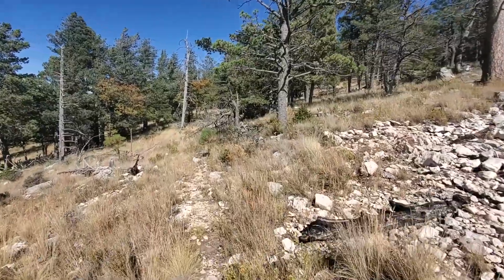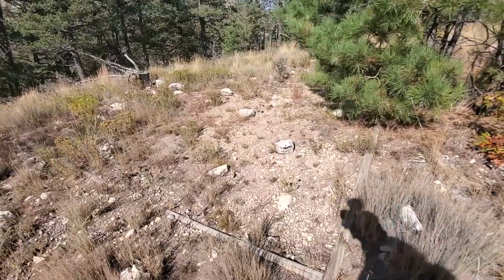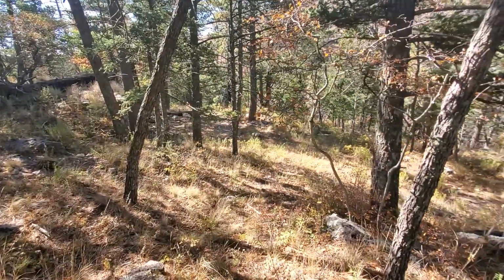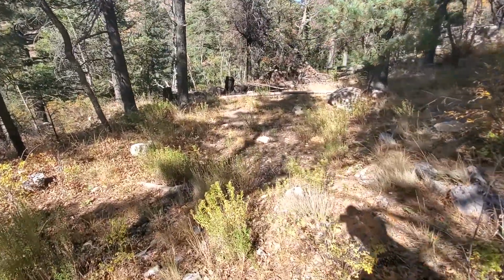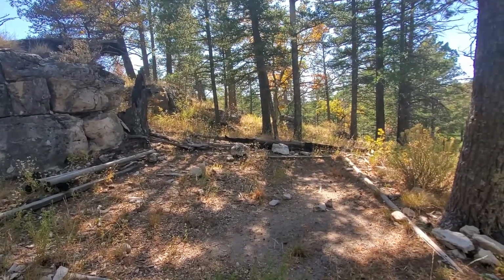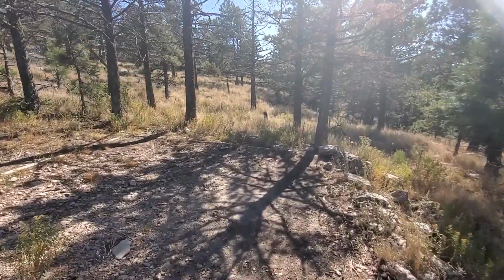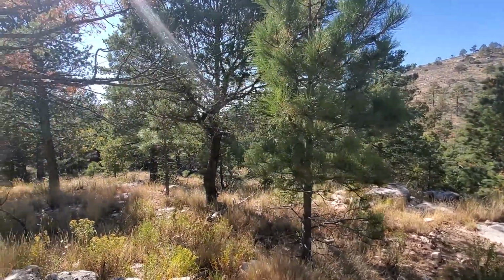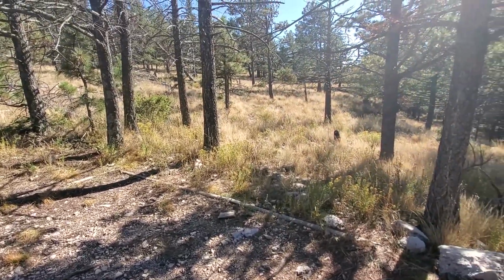Highest Campground in Texas - Bush Mountain Campsites (2020) at Guadalupe Mountains National Park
This is a quick look around the Bush Mountain Campsites at Guadalupe Mountains National Park in October of 2020. These campsites are in pretty bad shape. The area the campsites are in however, is great. And if you're hammock camping and don't need a tent pad, this would be an awesome site. There are some amazing views about a quarter mile from these campsites.